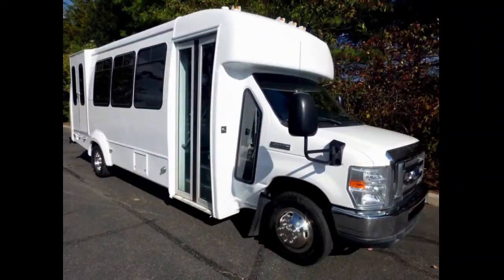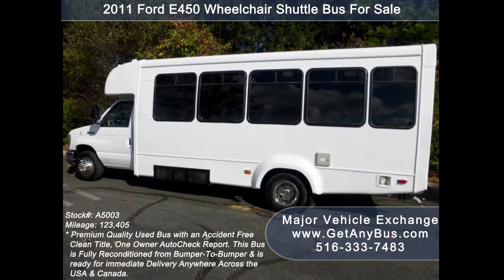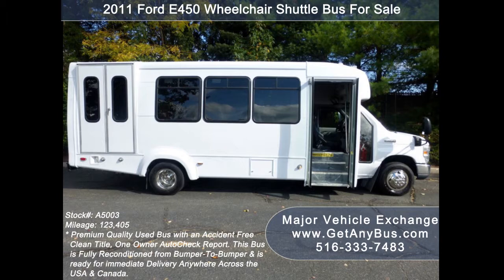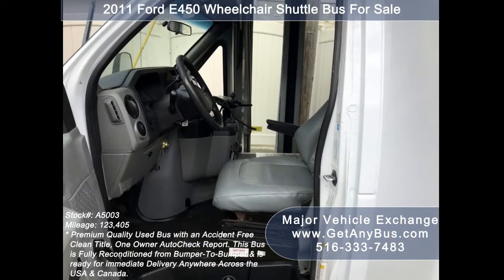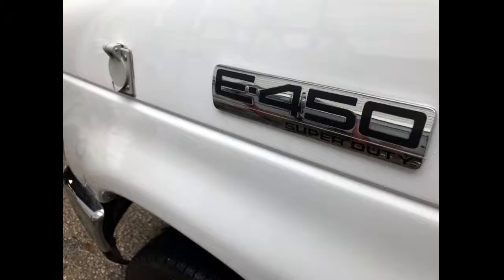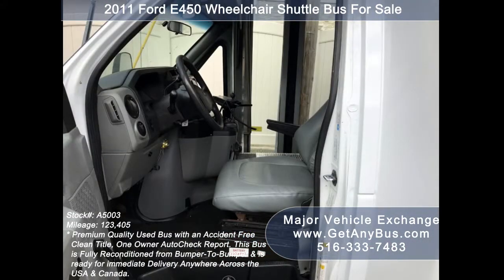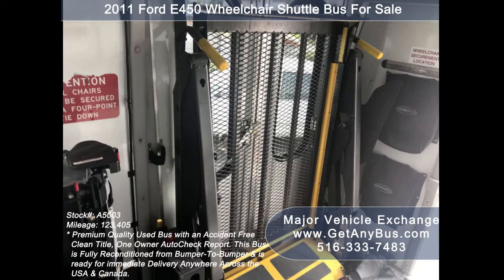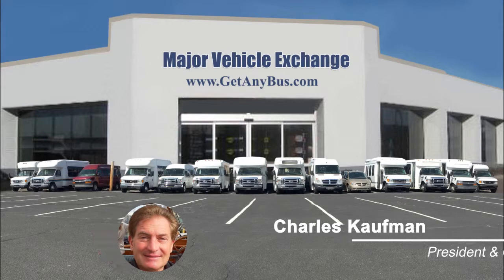Preowned Transit Commercial Fleet Buses For Sale | 2011 Ford E450 Wheelchair Church Bus For Sale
- Preowned Transit Commercial Fleet Buses For Sale | Stock#: A5003 | 2011 Ford E450 Wheelchair Shuttle Church MiniBus For Sale

Miles 123,405
Interior
Stock # A5003
VIN # 1FDFE4FS5BDA46233
Some of our used vehicles may be subject to unrepaired safety recalls. Check for a vehicle’s unrepaired recalls by VIN
Vehicle Overview
2011 FORD E-450 WHEELCHAIR LIFT SHUTTLE BUS

2011 Ford E-450 shuttle bus, DOT maintained and equipped with a reliable 6.8L Ford V-10 engine and automatic transmission with overdrive. It delivers a smooth and quiet ride and will get your group to their destination in comfort thanks to dual A/C and heat and excellent quality versatile flip seats in vinyl for all 16 passengers plus 2 wheelchair positions. This flat floor bus is very spacious and can accommodate up to 5 wheelchair positions with the flip seats up. One Owner, Accident Free, Clean Clean Title Vehicle as per AutoCheck.

We have reconditioned this bus as needed and have detailed it to give it an excellent appearance. The bus is in mint condition and was very well cared for and serviced regularly. As part of our reconditioning process, the bus was fully serviced and inspected. Any repairs were done as needed to make this bus fit for any use. The cabin looks almost new and the exterior of the bus was just repainted for a like-new appearance. All electrical and mechanical equipment is in proper working order. There are no known problems with this vehicle and the bus is 100% ready to go. Test-drives and inspections welcome!